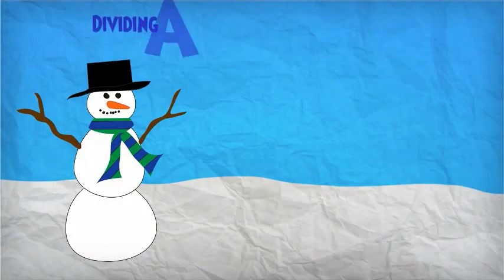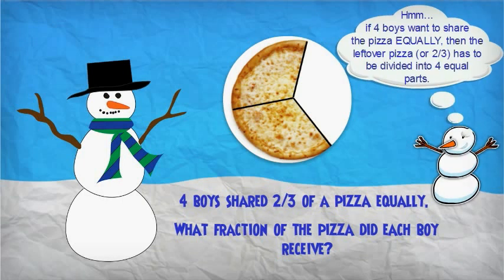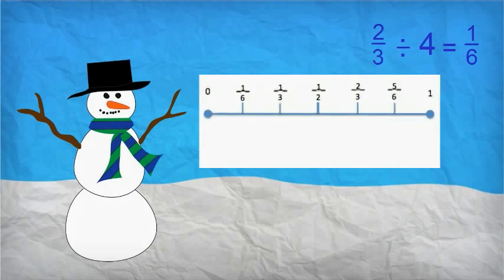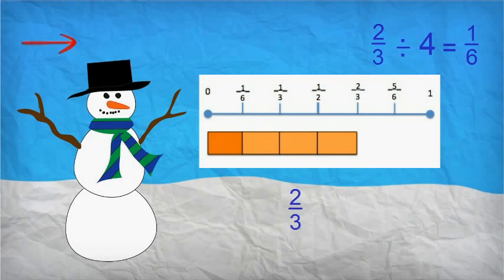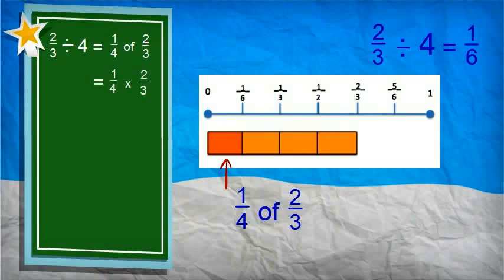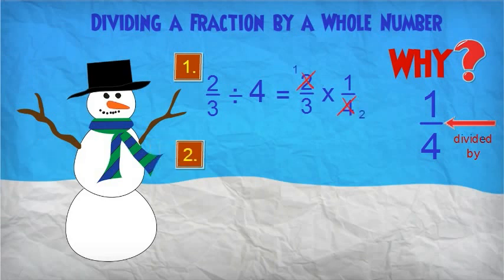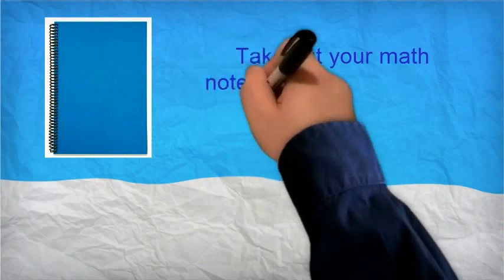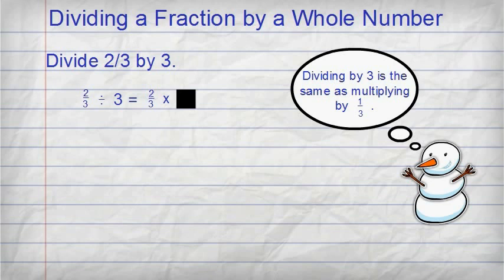Dividing a Fraction by a Whole Number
5th Grade Flip Video for Singapore Math Lesson 4.3a Dividing a Fraction by a Whole Number-- Created using PowToon by Christ Church Day School, Coronado